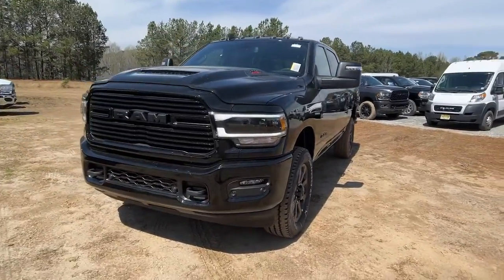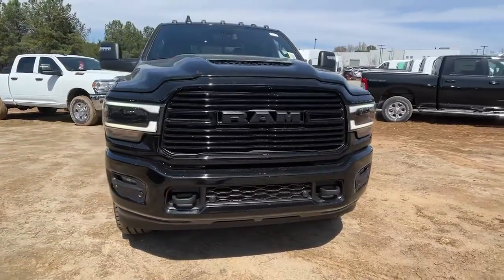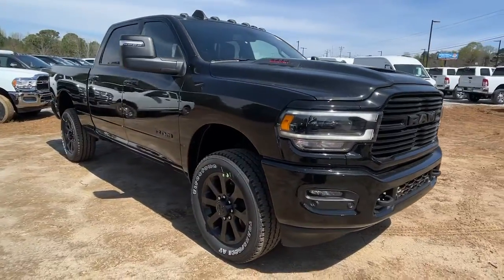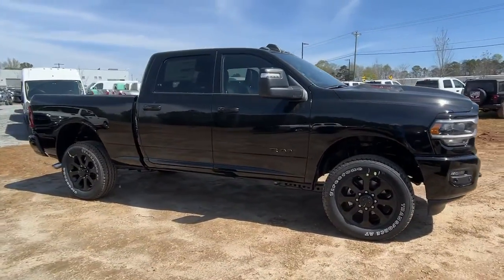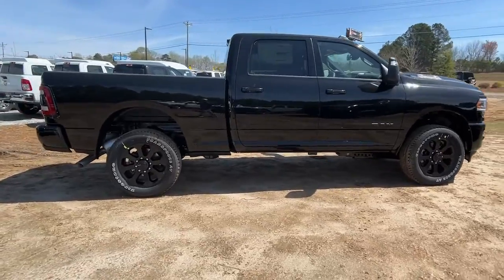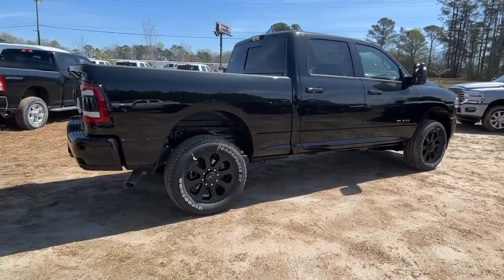2023 Ram 2500 R104611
2023 Ram 2500 Laramie - Stock#: R104611

MUST MENTION OR PRESENT AD AT TIME OF PURCHASE TO RECEIVE ADVERTISED PRICE. Don Jackson Chrysler Dodge Jeep Ram North offers the most competitive prices online. No need to negotiate. After over 50 years in the Automotive Industry Don Jackson has developed the most hassle free used car buying experience in the market. Our award winning Finance Department is waiting to help you secure the lowest interest rate and payment available. No time to come to the dealership no problem! We offer transportation within 300 miles of the dealership. New vehicle pricing includes all offers factory incentives and rebates. THE ADVERTISED PRICE DOES NOT INCLUDE SALES TAX VEHICLE REGISTRATION FEES OTHER FEES REQUIRED BY LAW OR FINANCE CHARGES.